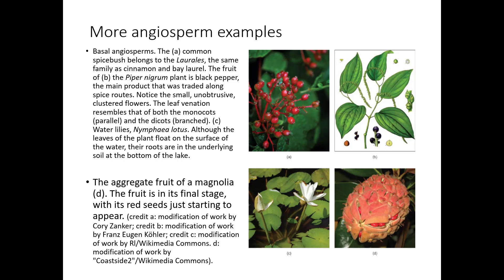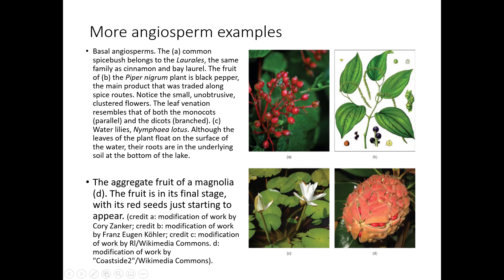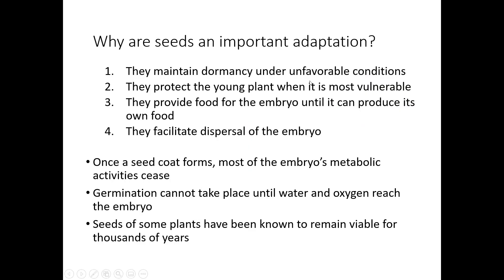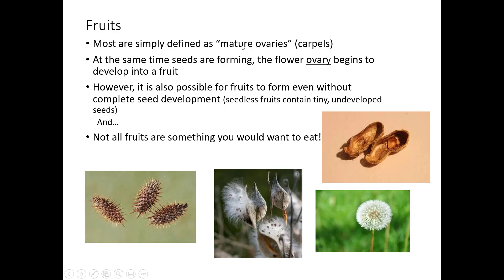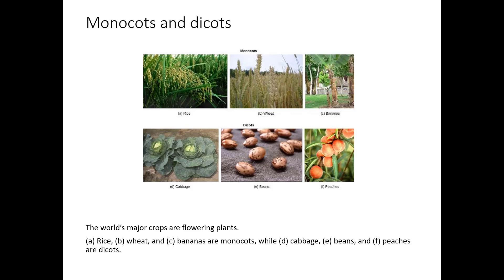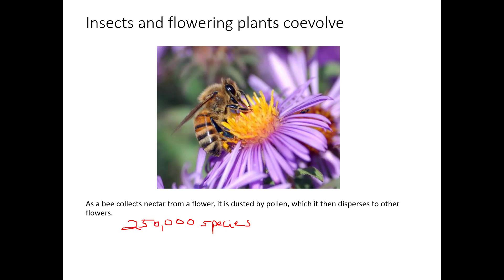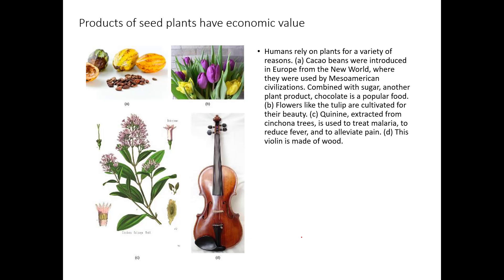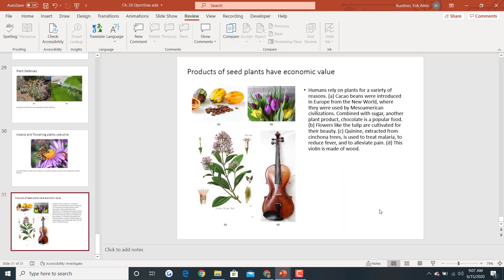BIOL 1407 Chapter 26 Part 3 Recorded Lecture